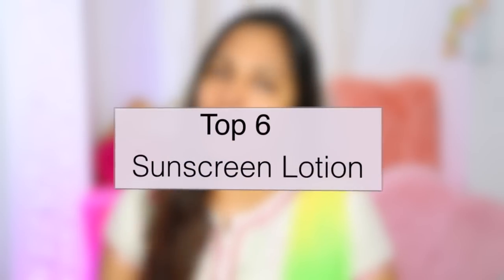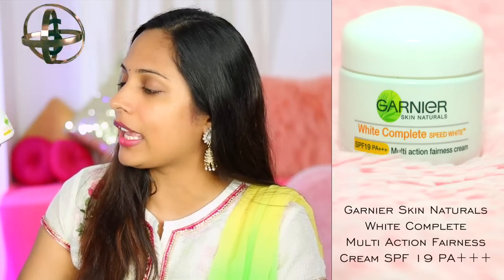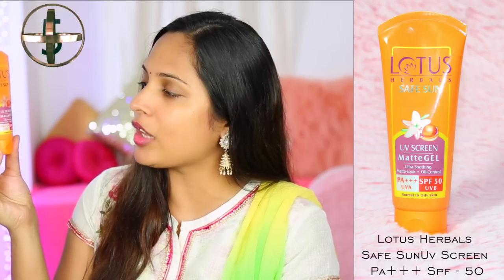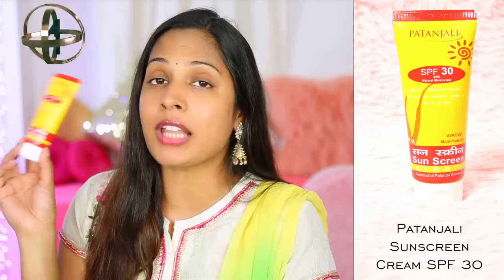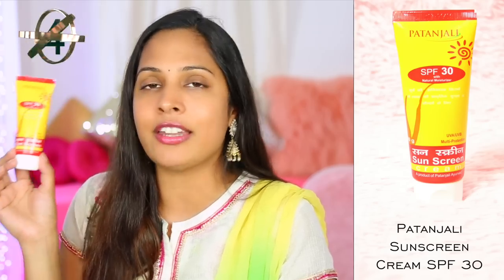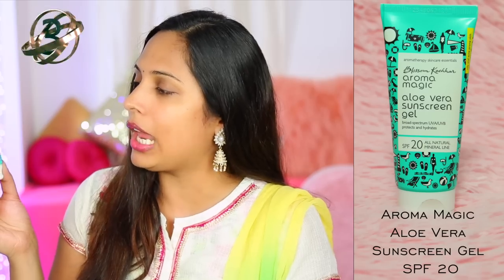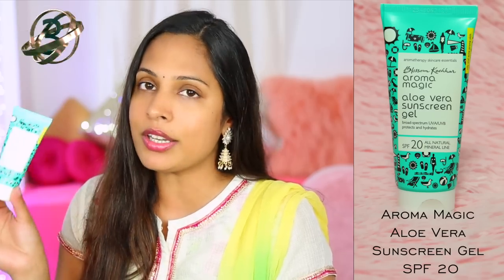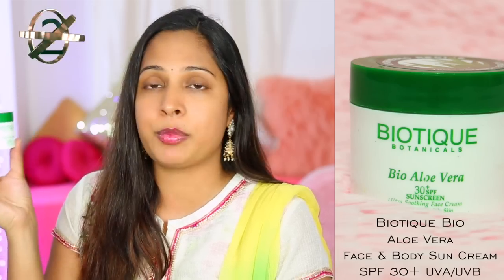Best Sunscreen Lotion? My Top 6 Under ₹300 | ShrutiArjunAnand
Summers are here and as they say "Prevention is better then Cure" so DO NOT let your skin be damaged with the harsh Sun. Checkout my favourite Top 6 Sunscreen lotions under ₹300 that are perfect for this summers.

Garnier Skin Naturals Fairness Cream, White Complete (SPF 19)

Lotus Herbals Safe Sun UV Screen Matte Gel SPF 50, 50g

Patanjali Sun Screen Cream SPF30, 50g

Aroma Magic Aloe Vera Sun Screen Gel, 50ml

Biotique Bio Aloe Vera Face & Body Sun Cream Spf 30+

Lakme Sun Expert SPF 30 PA Fairness UV Sunscreen Lotion, 50ml

XoXo
Shruti

NEW UPLOADS weekdays Monday to Friday!!